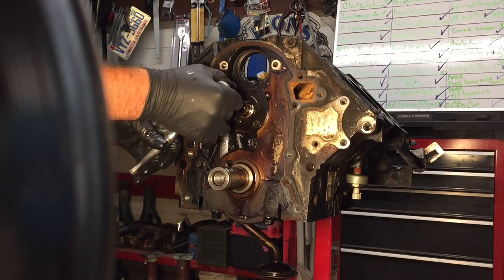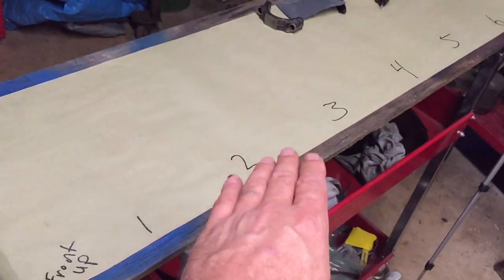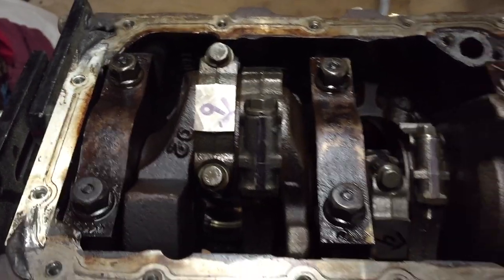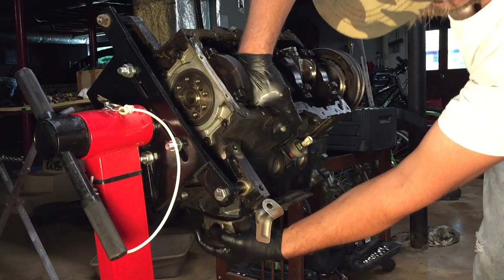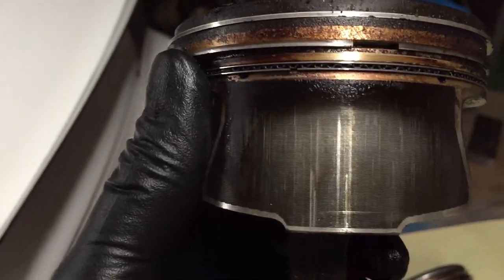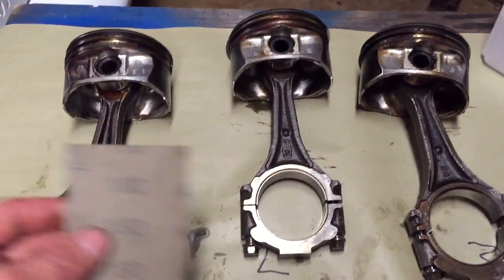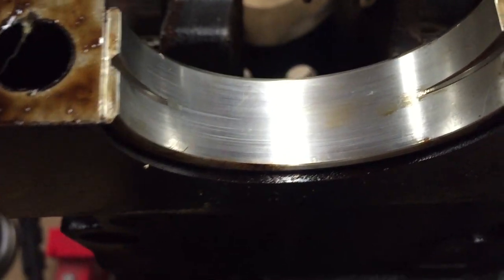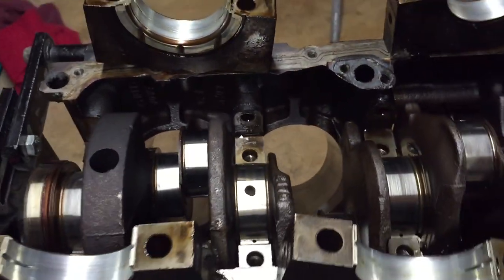Disassembling L67 short block & Rebuild Plans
Disassembling L67 short block & Rebuild Plans 1999 chevrolet Camaro with the 3800 series 2 engine 5 speed manual t5 transmission with the y87 package